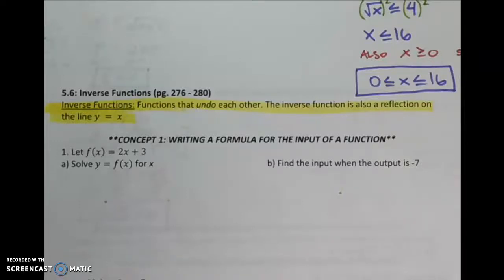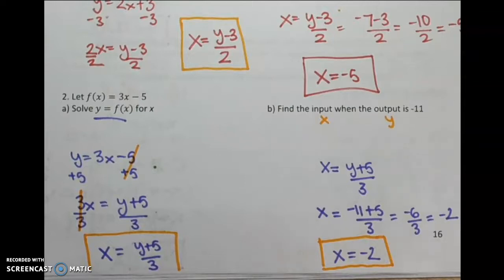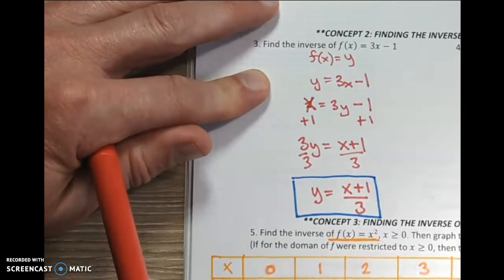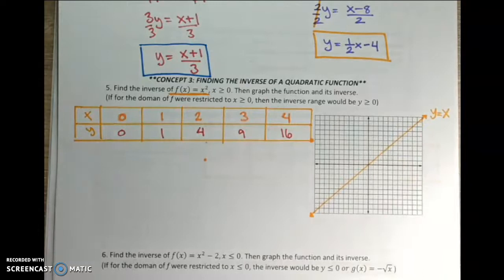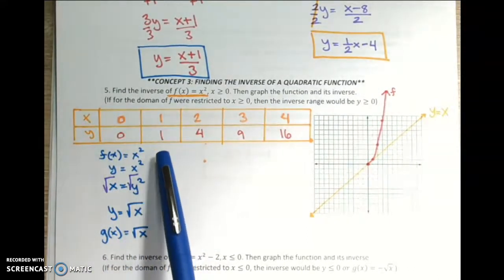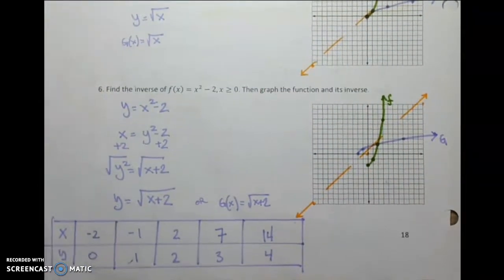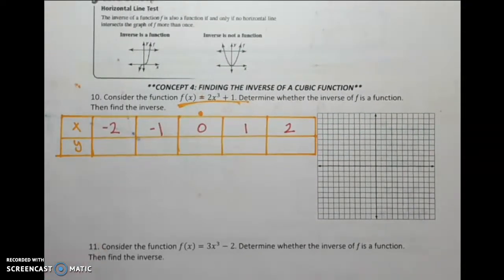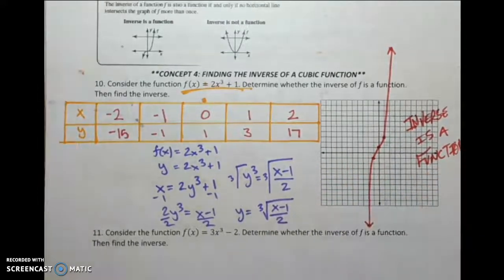Algebra II Big Ideas Math - 5.6 notes part 1